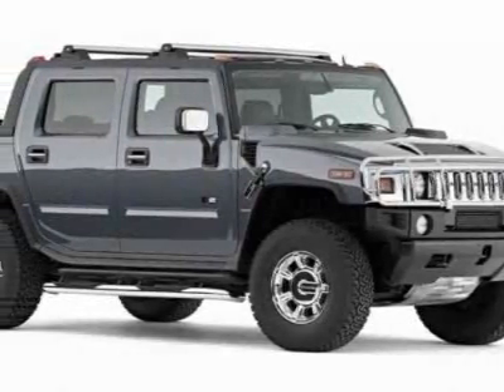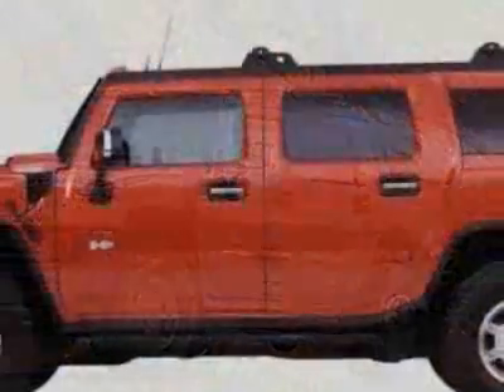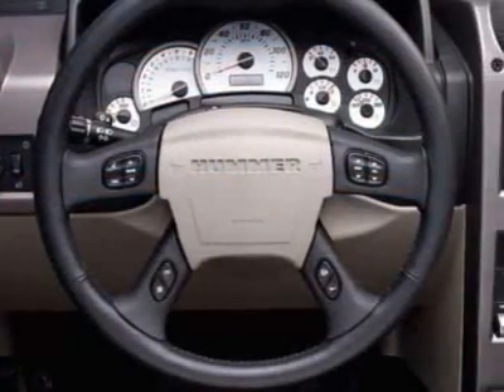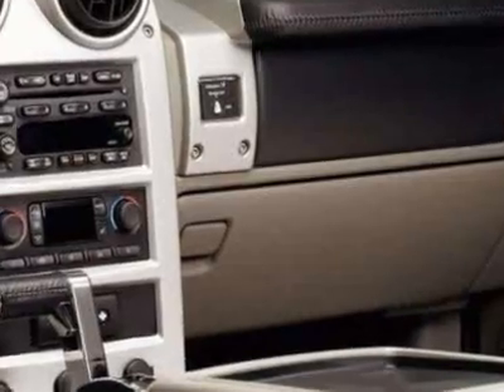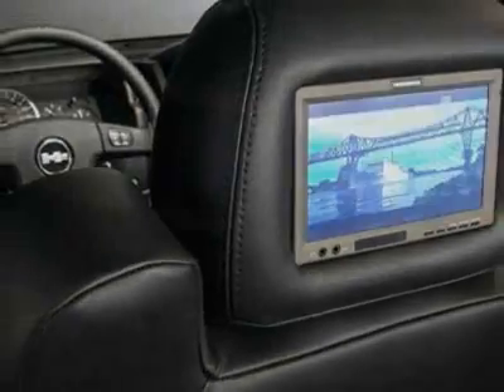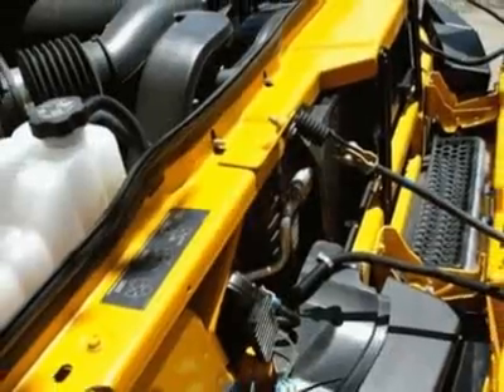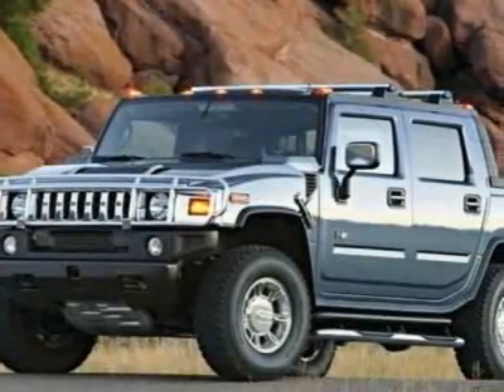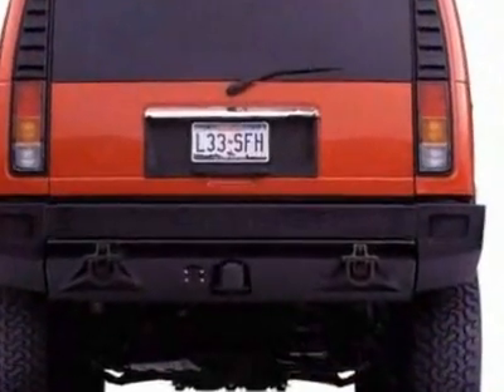2006 HUMMER H2 4dr Wgn 4WD SUV SUV - Charlotte, NC